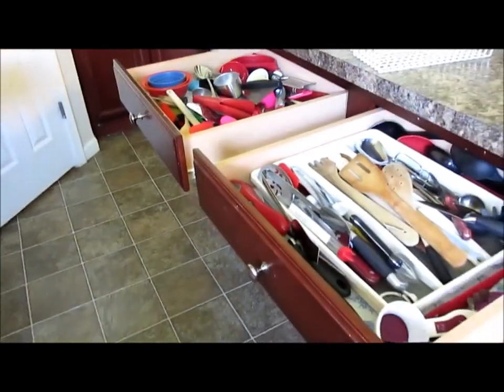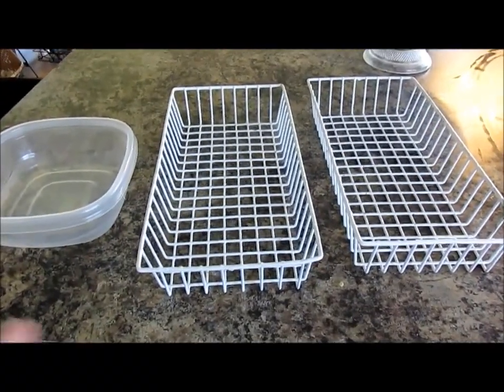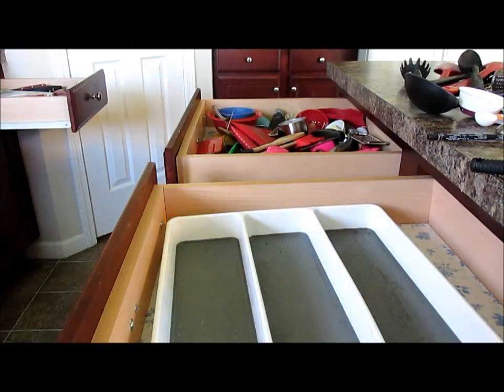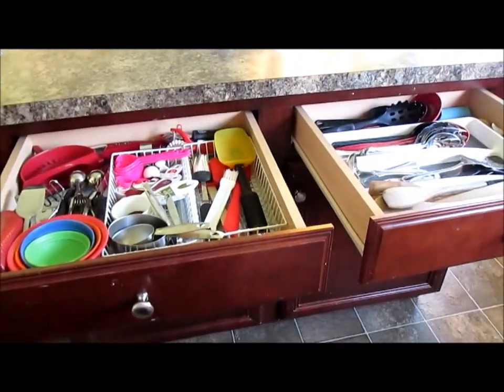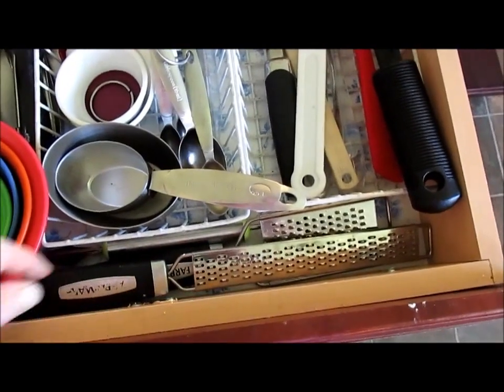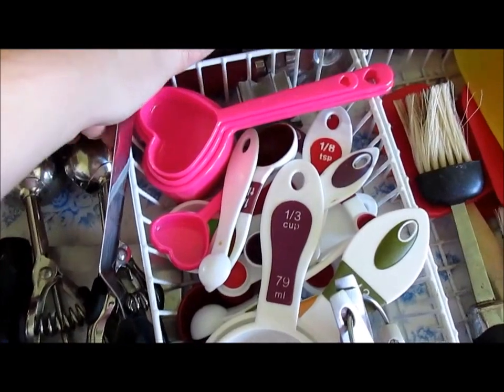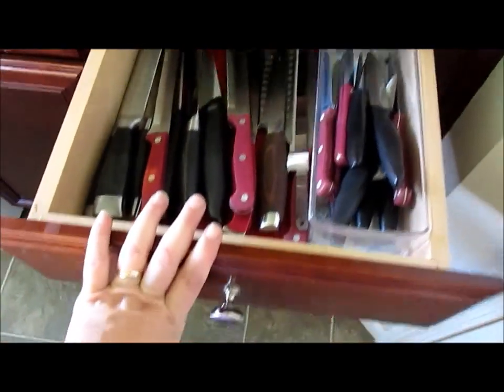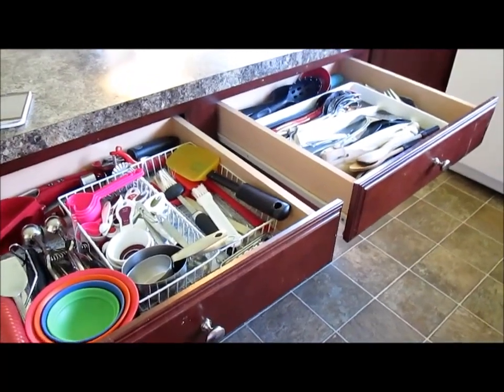Kitchen Drawer Organization!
Do you keep up with my blog? Check it out for family posts, cooking, pets, and beauty posts!

*Keep up with what is going on with our PERSIAN CAT CATTERY